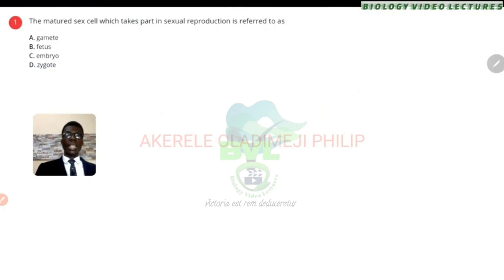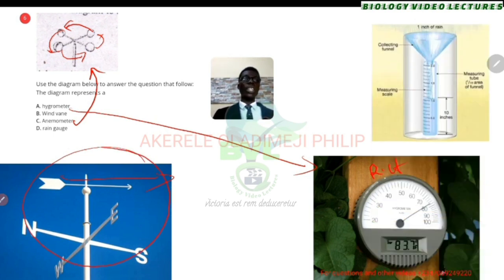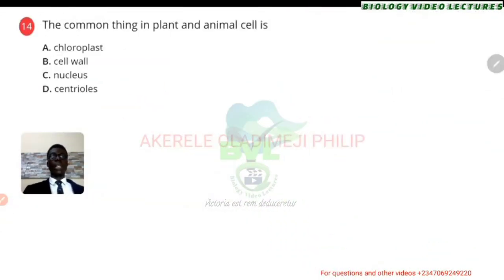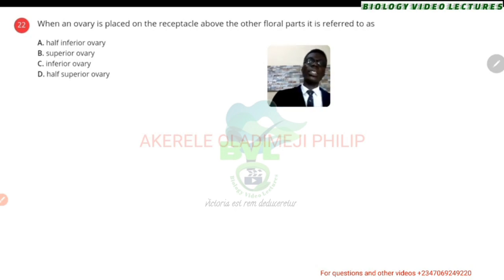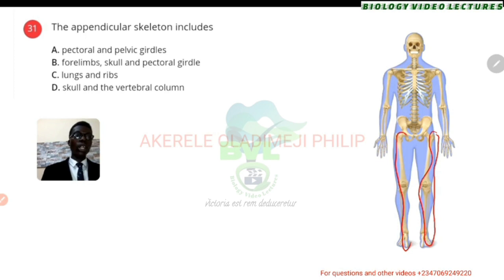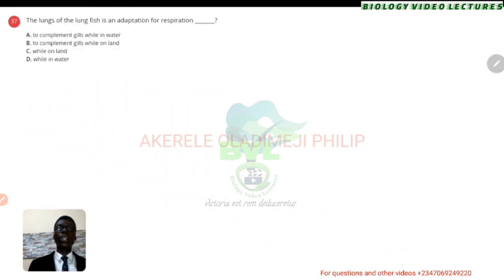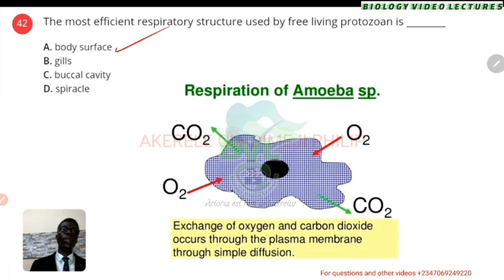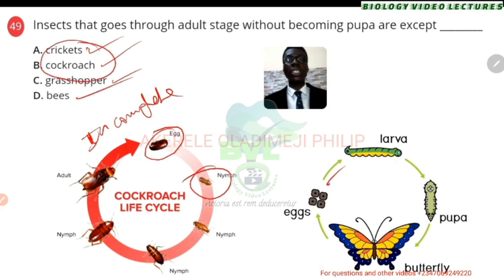SOLUTIONS TO JAMB BIOLOGY 2017 || General Biology